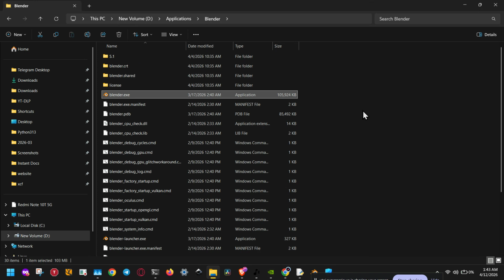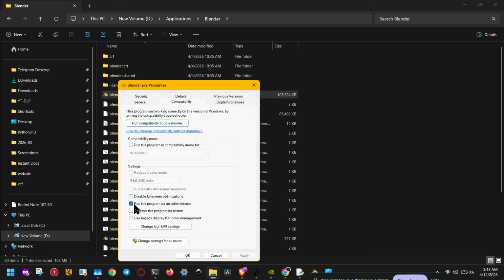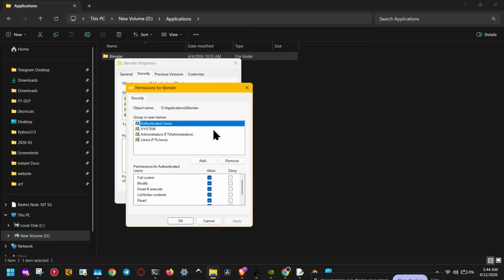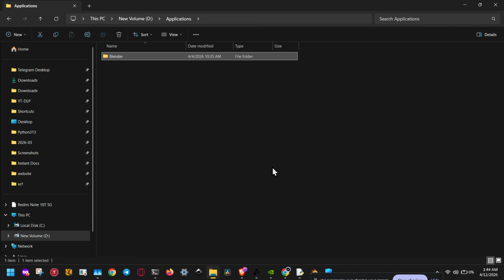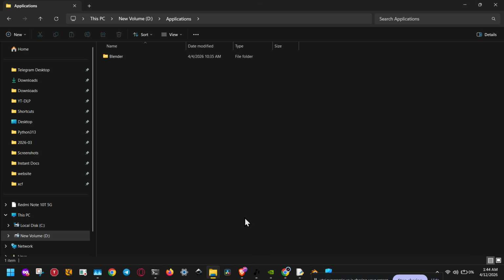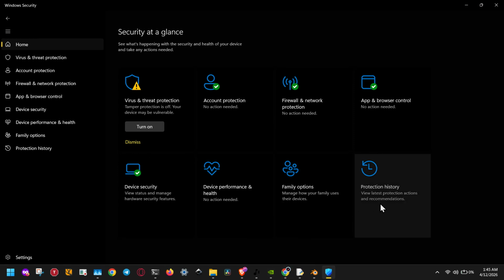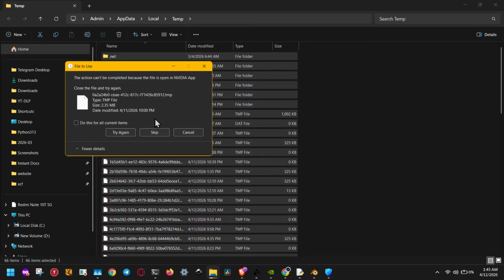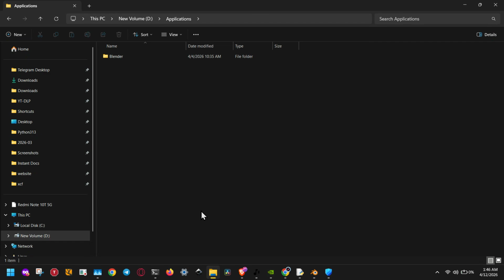Blender Win Error 5 Access Denied (Easy Fix Guide)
Learn how to fix Blender Win Error 5 Access Denied with quick, safe troubleshooting steps. This guide covers administrator mode, folder permissions, antivirus checks, temp file cleanup, and reinstall tips.

🕚Timestamps:
0:00 Intro
0:22 What Error 5 Means
0:52 Run Blender As Administrator
1:25 Check File And Folder Permissions
1:58 Move Blender To A Writable Folder
2:22 Disable Antivirus Temporarily
2:48 Clear Temp Files
3:10 Reinstall Blender If Needed
3:35 Final Tips

✍️What You'll Learn In This Video:
• How To Fix Blender Error 5 Access Denied
• How To Run Blender As Administrator
• How To Change Folder Permissions In Windows
• How To Move Blender To A Writable Folder
• How To Check Antivirus And Firewall Blocking
• How To Clear Temporary Files Safely
• How To Reinstall Blender To Fix Corruption
• How To Troubleshoot Windows Permission Errors

💡Pro Tips:
• If Blender Works As Administrator, Make That Setting Permanent In Compatibility Options.
• Avoid Installing Blender In Restricted Folders Like Program Files If You Get Repeated Access Errors.
• Add Blender To Your Antivirus Allowlist Instead Of Leaving Security Off Long-Term.
• A Fresh Install In A Custom Folder Often Fixes Persistent Permission Problems.